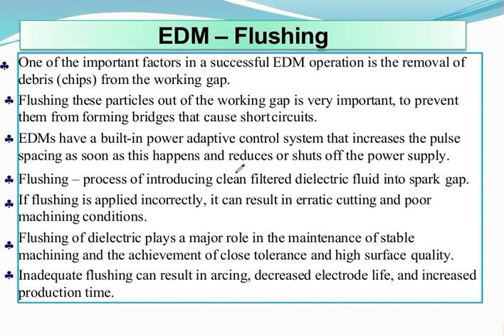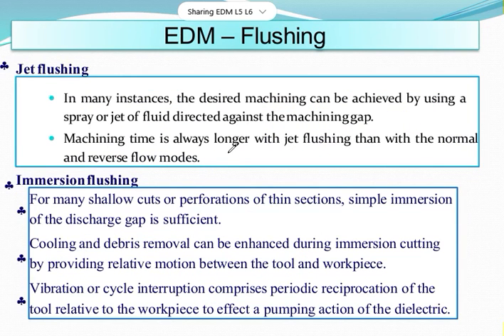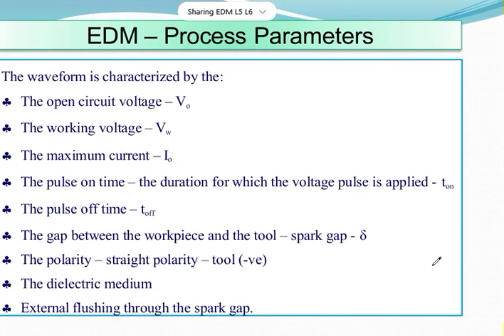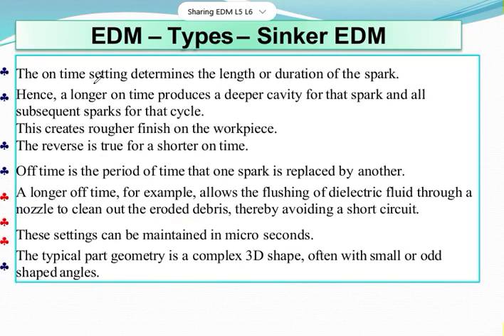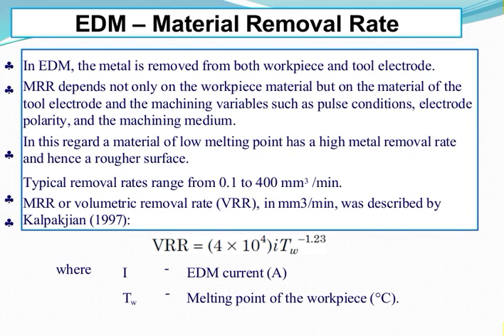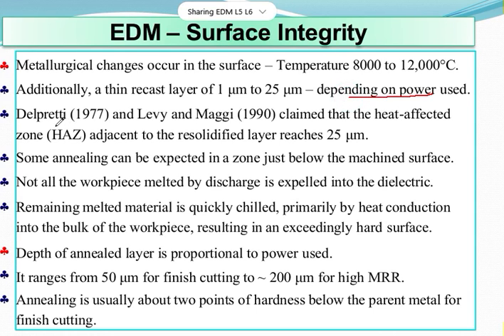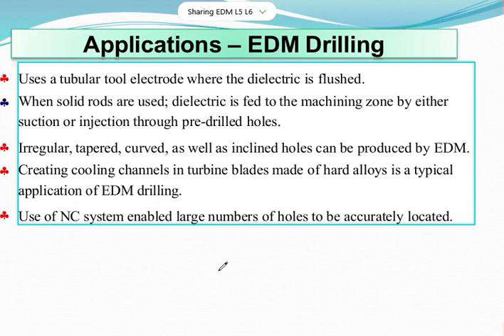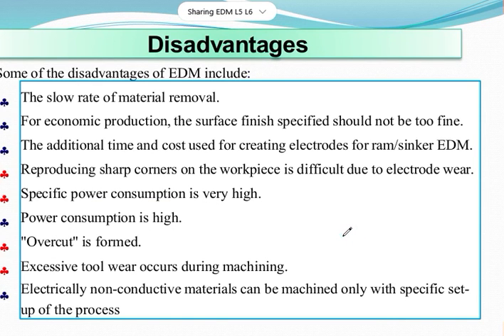ELECTRIC DISCHARGE MACHINING Part II # Lecture 8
Effect of Process Parameters on MRR